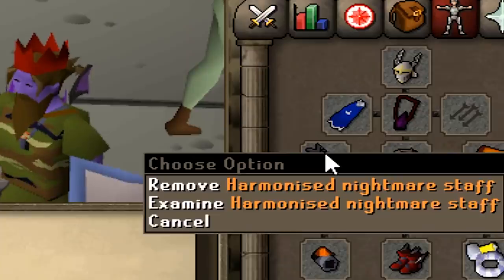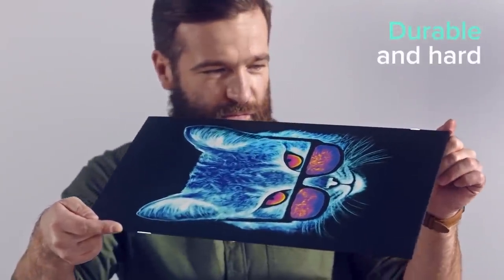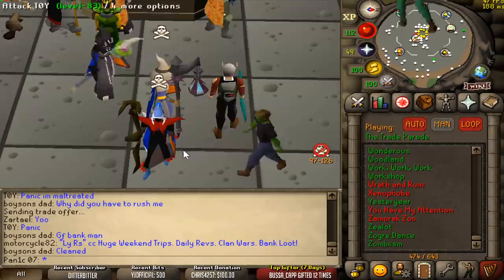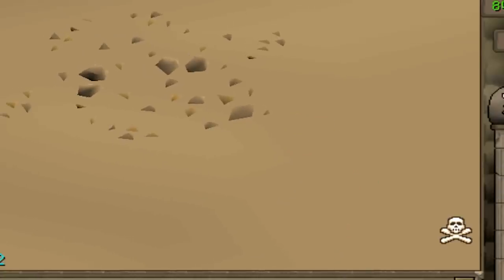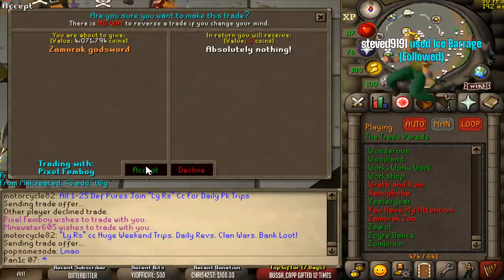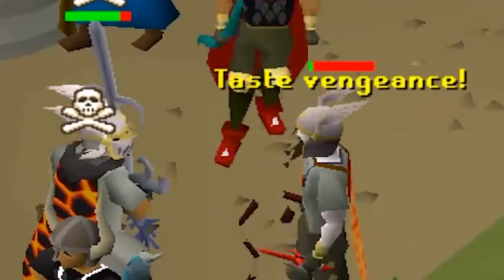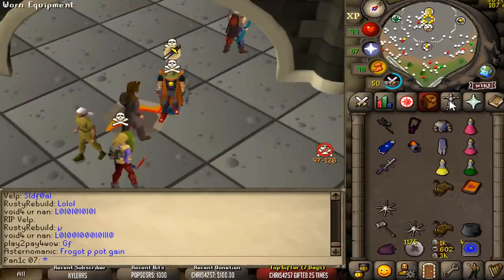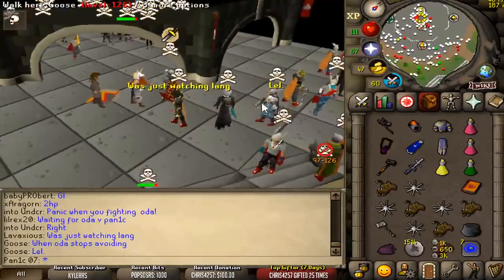This Staff Cost's 1,690,740,800gp for A REASON!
The Eldritch Orb Nightmare Staff, is one of the Most Expensive items on RuneScape - but what most people don't realise, is that it's one of the BEST Weapons for PKing, and today we're going to be exploiting it's effects to 1-hit unsuspecting pkers!